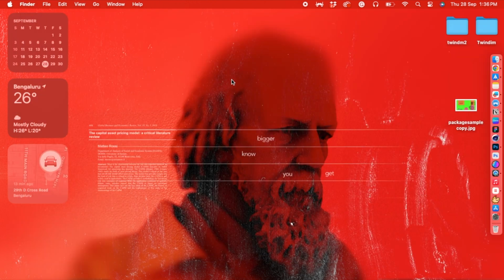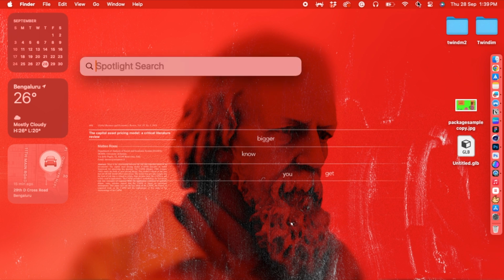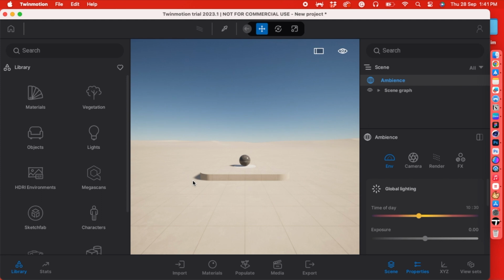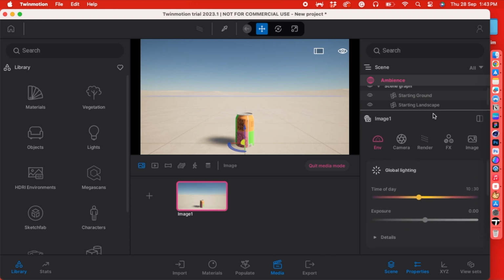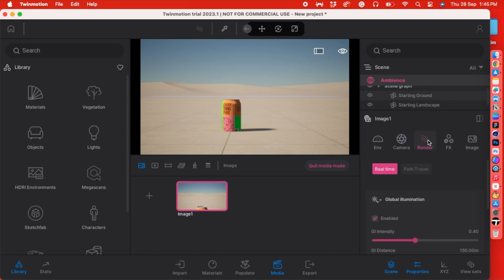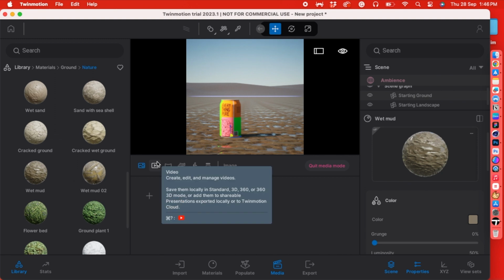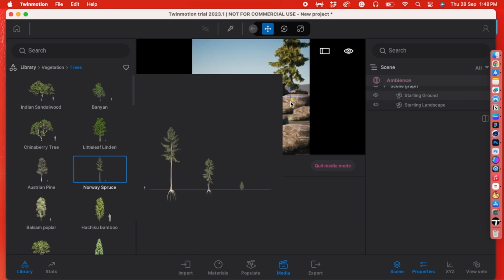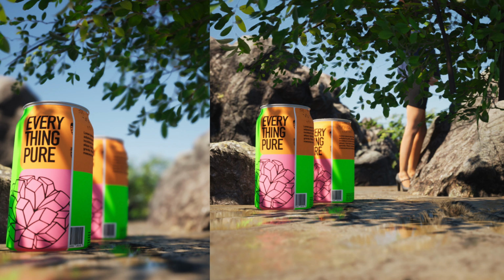Create amazing 3D product mockups using Unreal Twinmotion